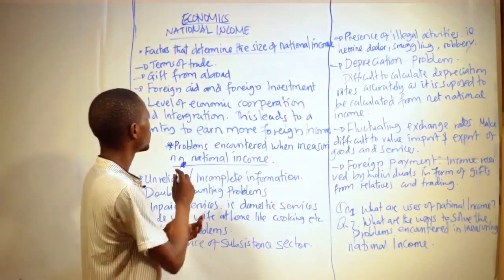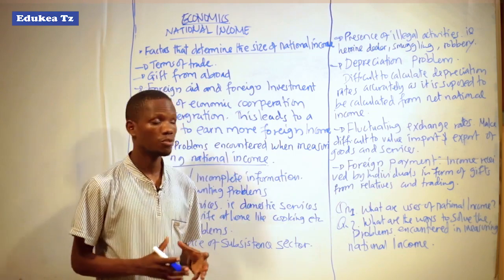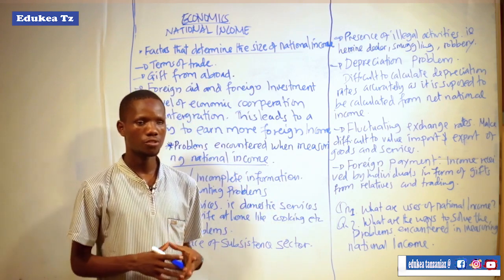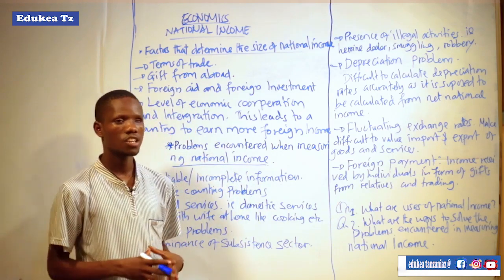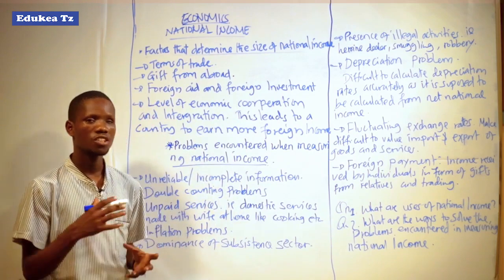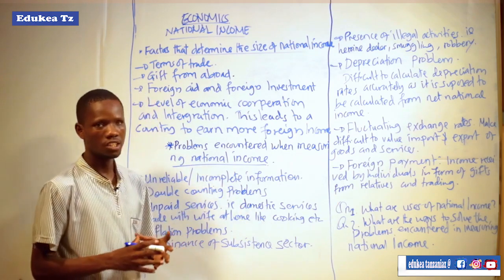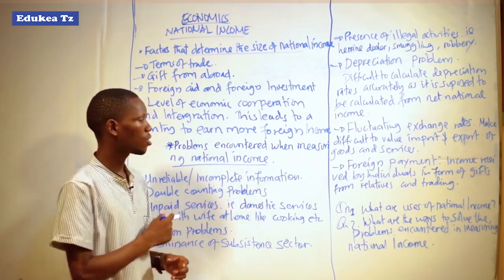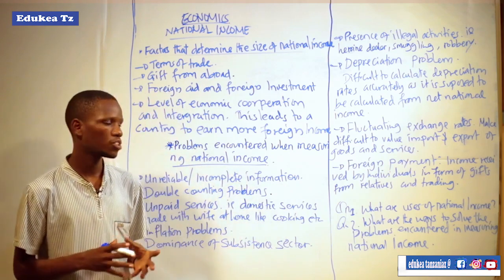A LEVEL ECONOMICS NATIONAL INCOME 1 OF 2